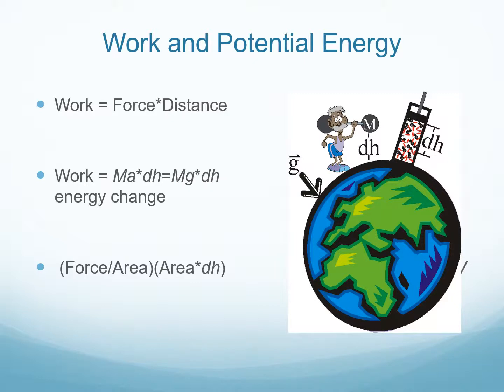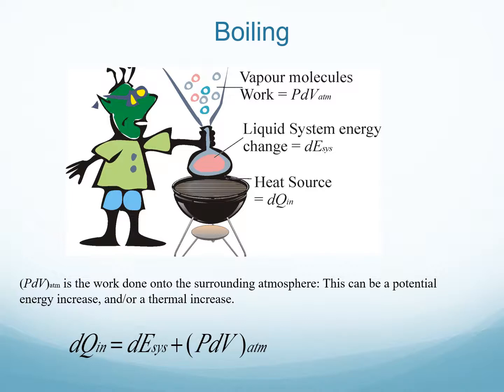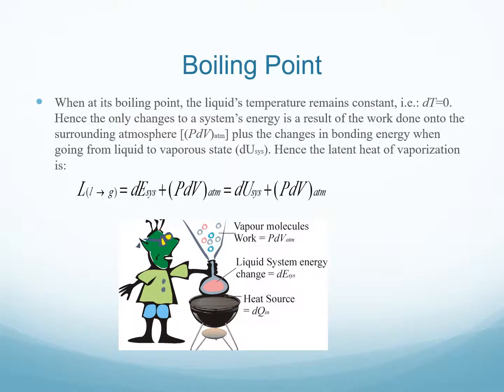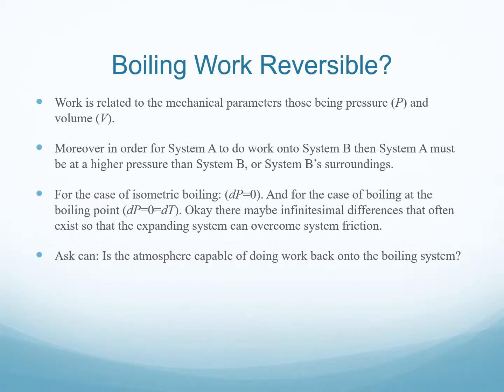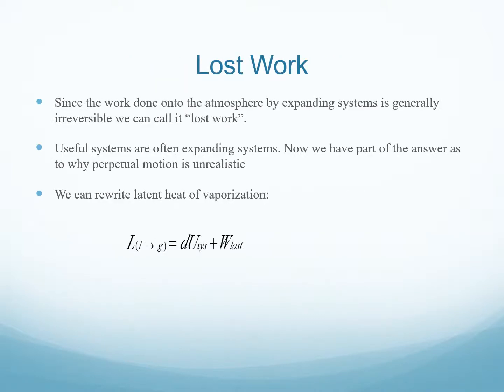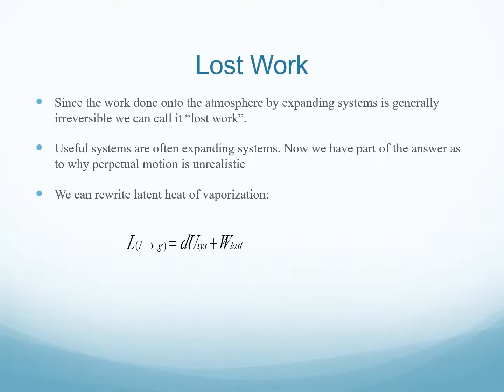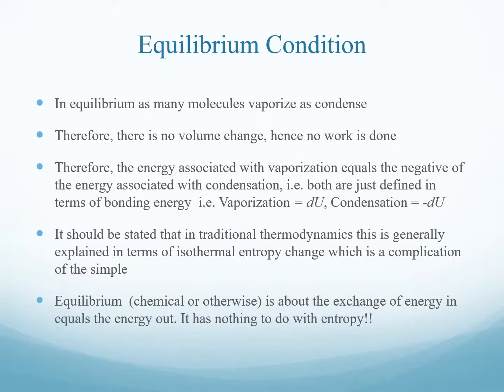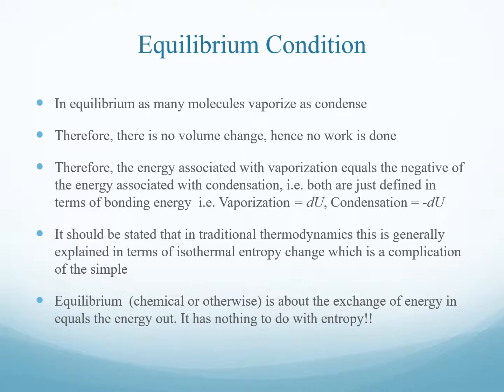Boiling and lost work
The description of lost work (PdV) that being irreversible work onto the atmosphere, described in terms of the boiling process